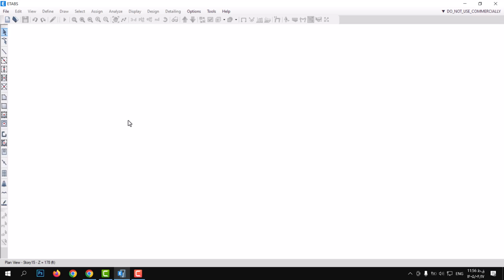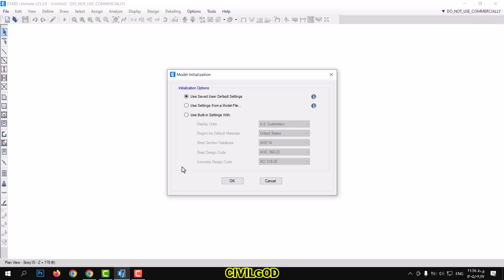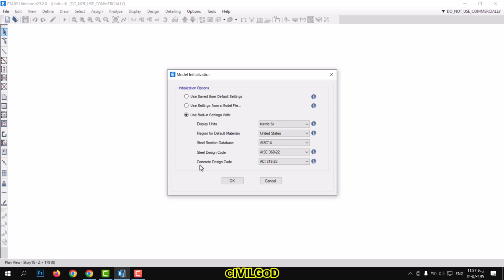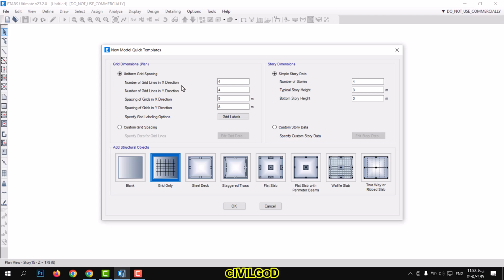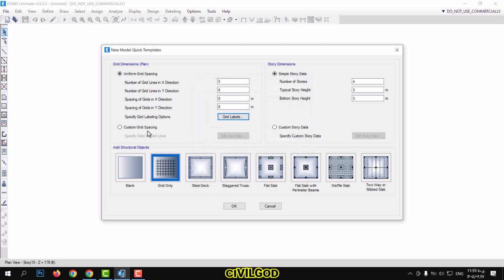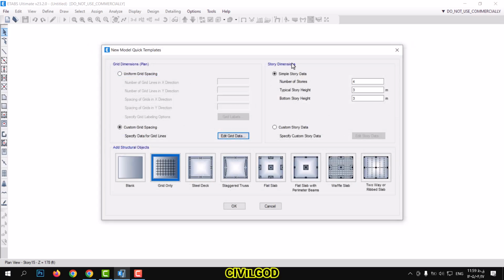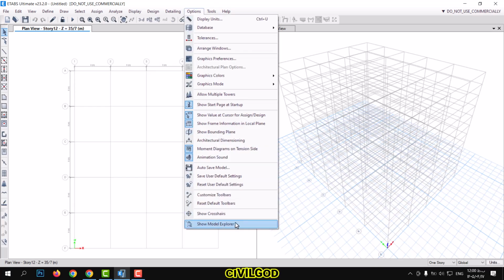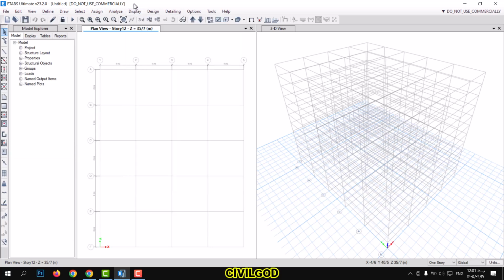How to Create a New Model in ETABS | (Lesson 2)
In this session, we will learn how to use the "New Model" command and create a new project in ETABS.